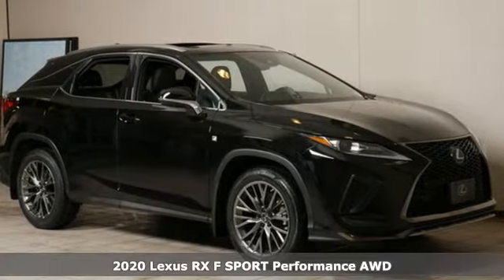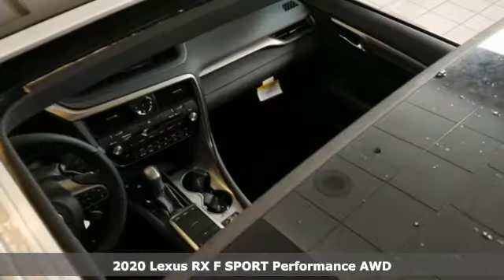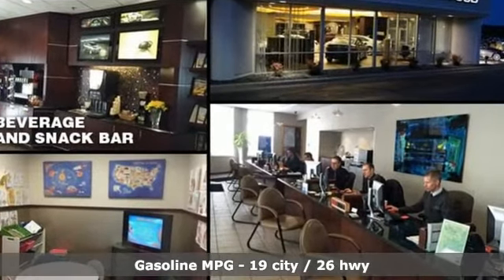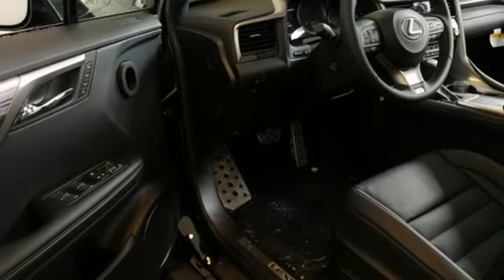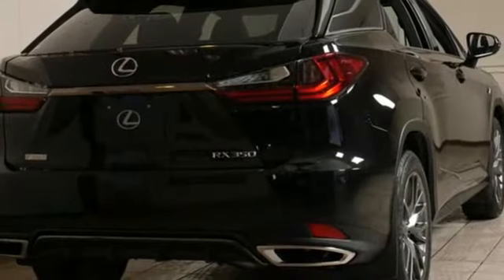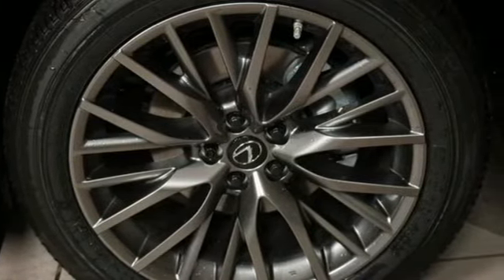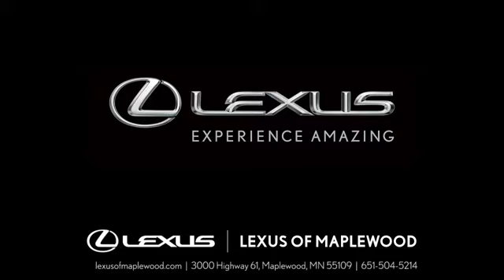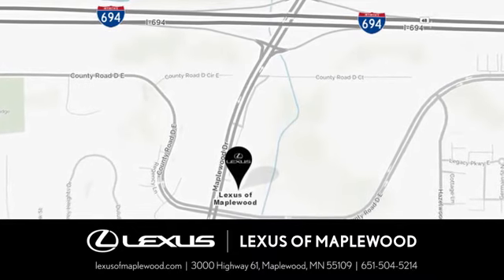New 2020 Lexus RX Woodbury, MN, St Paul, MN #112794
Year: 2020
Make: Lexus
Model: RX
Trim: 350 F Sport
Engine: 3.5L V6 DOHC 24V
Transmission: 8-Speed Automatic
Color: Black
Interior: Eb25/Black
Stock #: 112794
VIN: 2T2YZMDAXLC229665

Address:
3000 Hwy 61 N